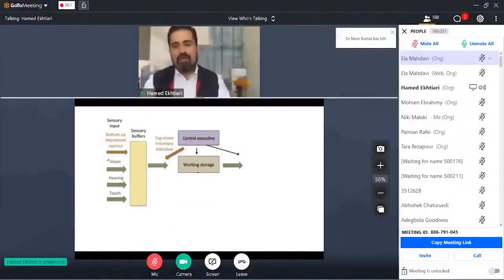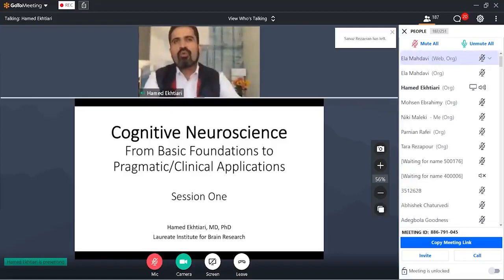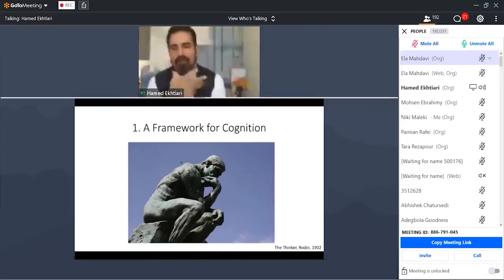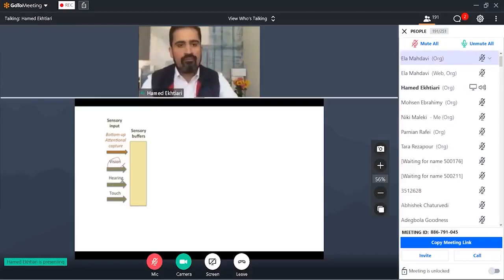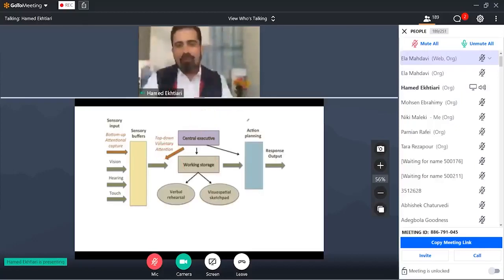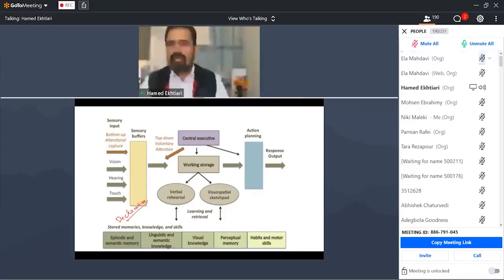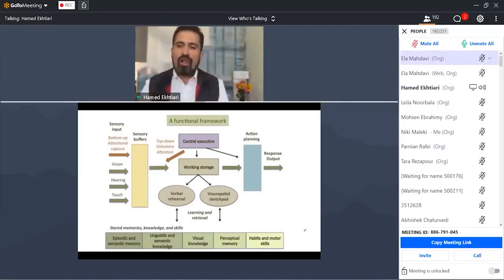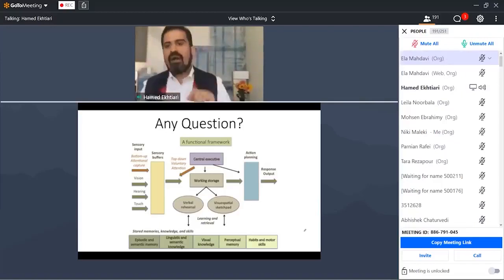1.1. Fundamentals of Cognitive Neuroscience, First Session, Part One